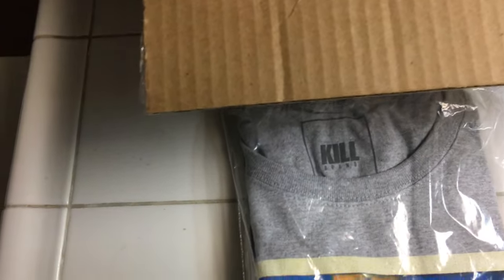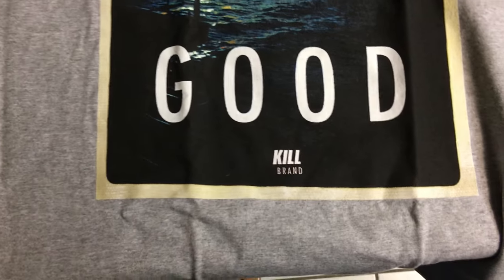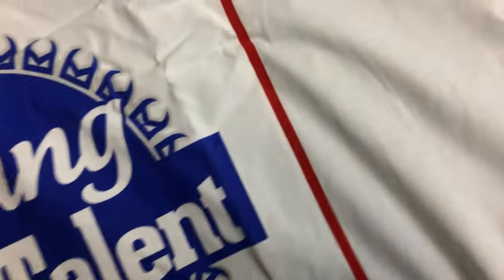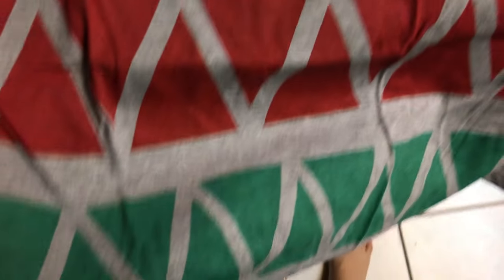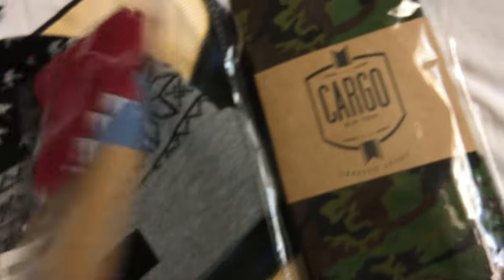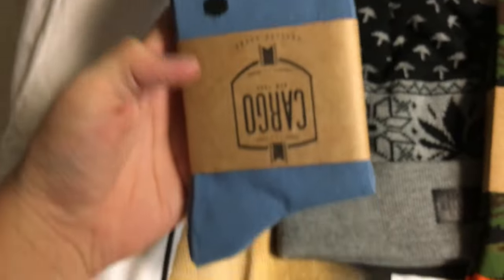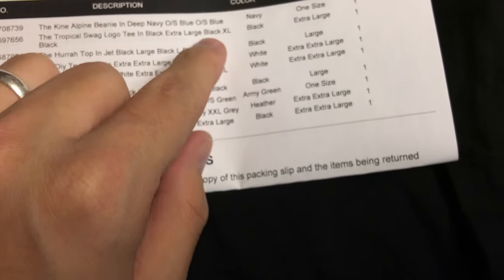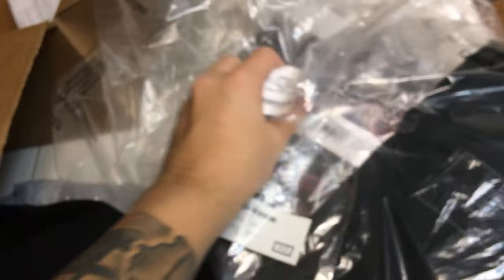excesshype unboxing 5 pounds